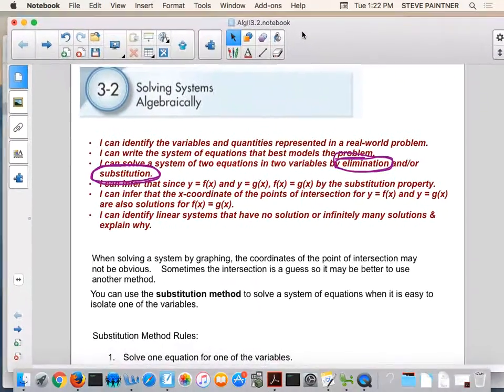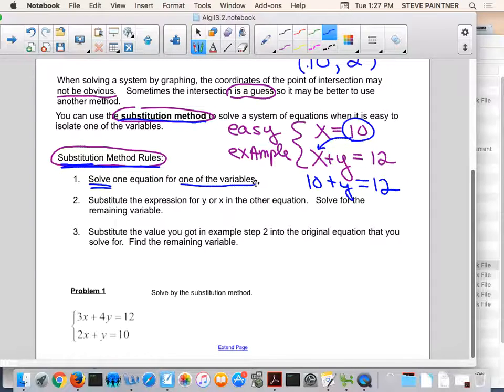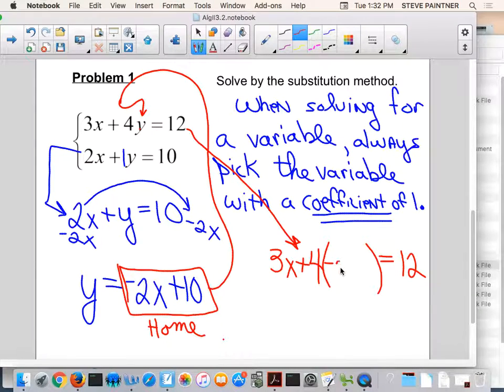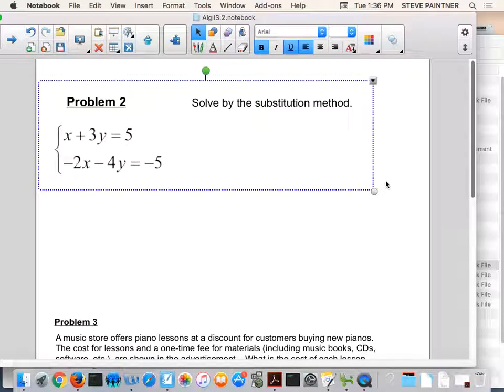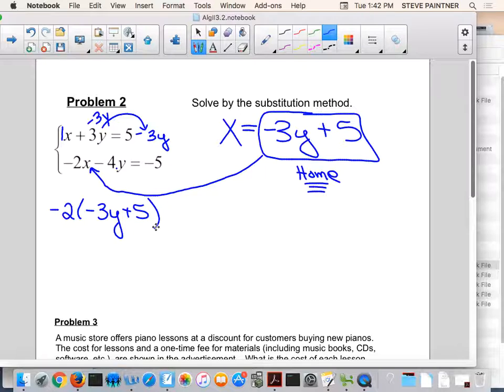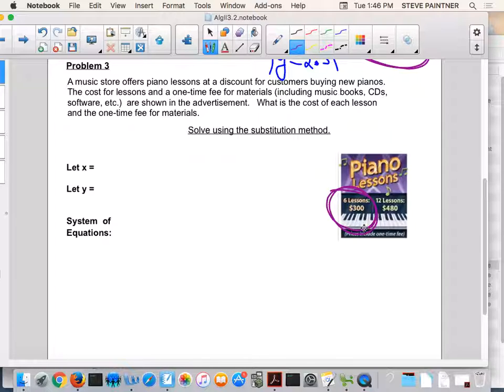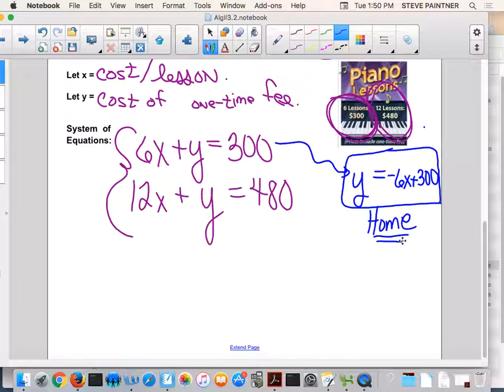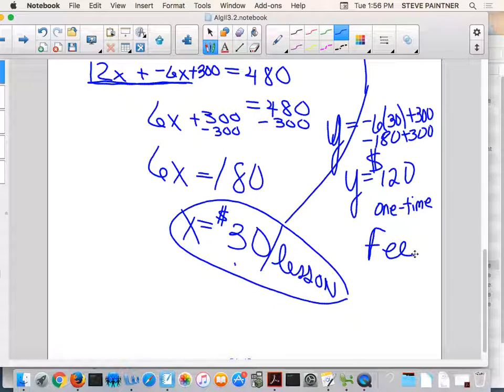3 2 Substitution